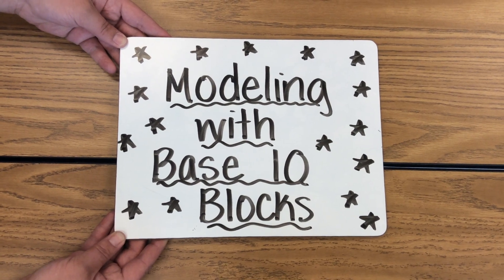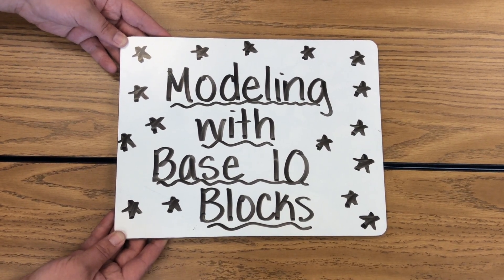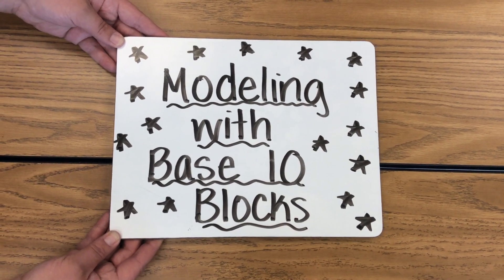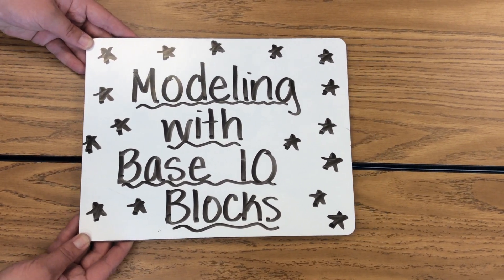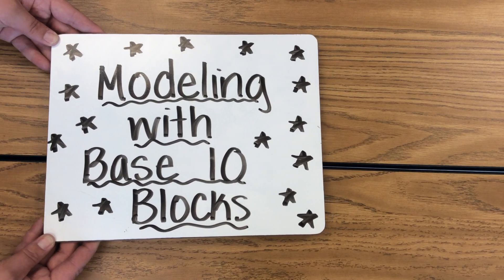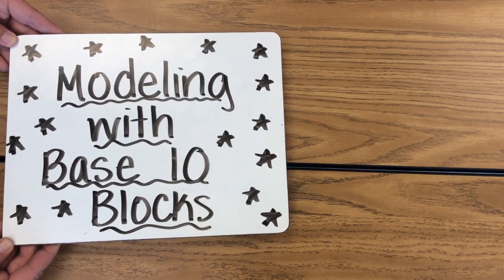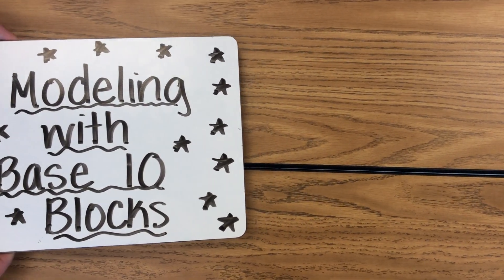Modeling Numbers with Base-10 Blocks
This video shows how to use base-10 blocks to model different numbers.